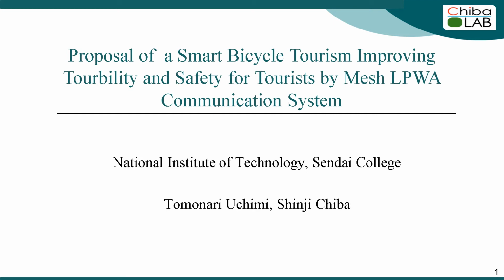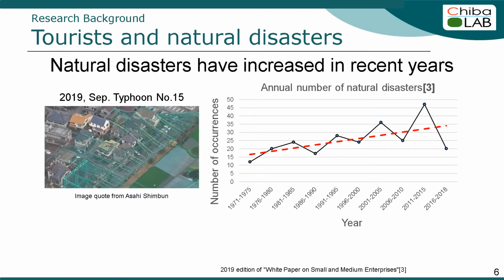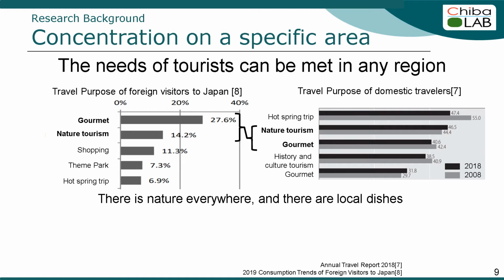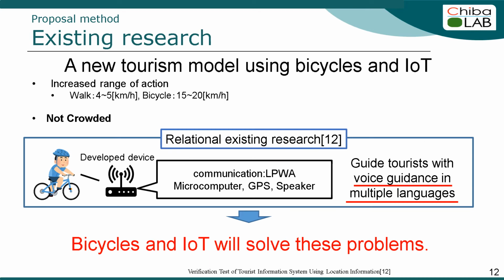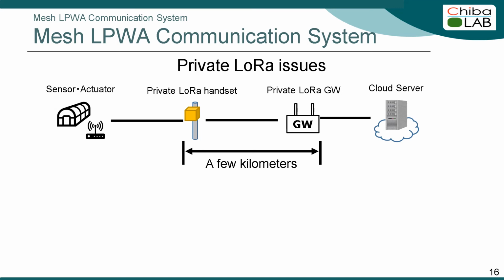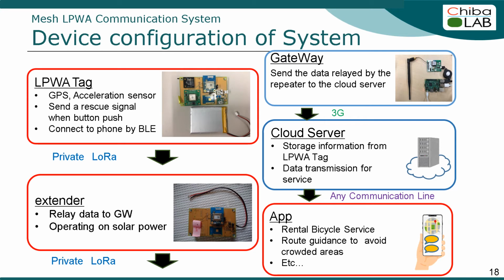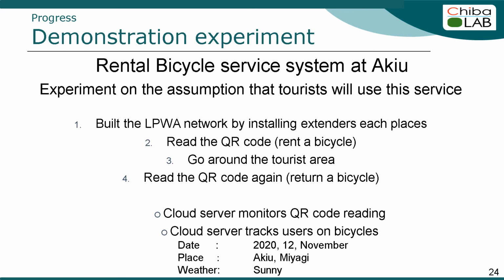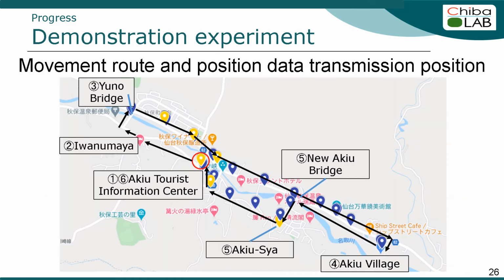SUSCW:133 Proposal of a Smart Bicycle Tourism Improving Tourability and Safety for Tourists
SUSCW:133
Proposal of  a Smart Bicycle Tourism Improving Tourability and Safety for Tourists by Mesh LPWA Communication System